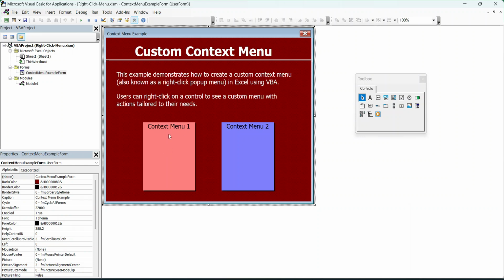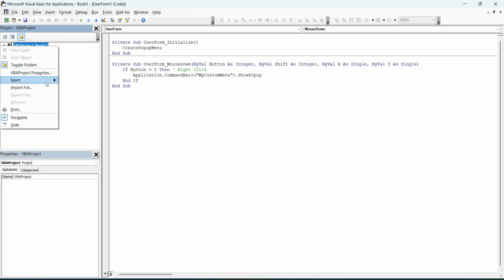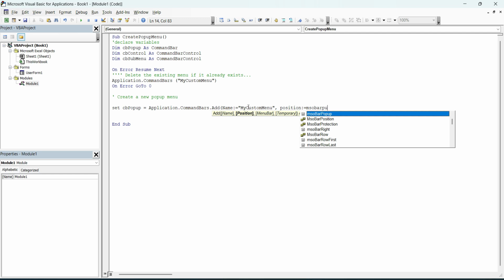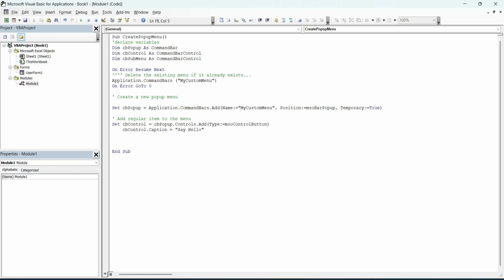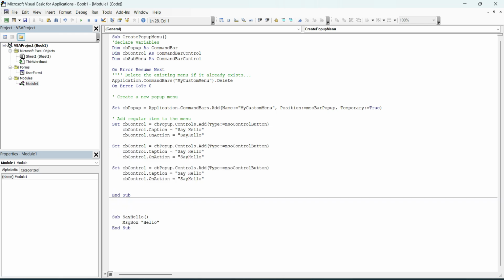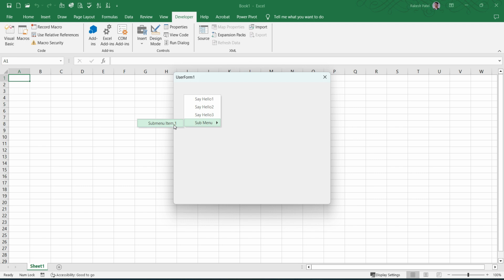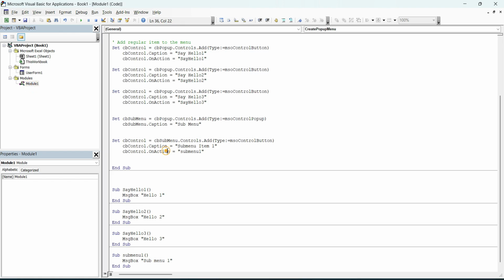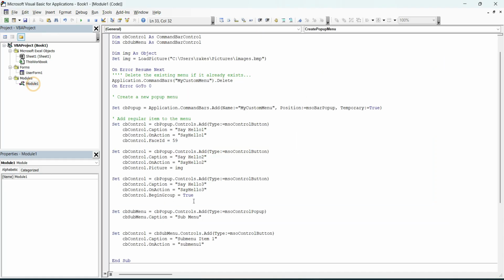Customize Excel’s Right-Click Menu with VBA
Did you know you can customize Excel’s right-click menu?

In this tutorial, you’ll learn how to create a custom context menu using Excel VBA to improve user interaction and add powerful features to your Excel applications.

In this video you will learn:

• How to create a popup menu in Excel VBA
• How to add buttons and submenu items
• How to assign macros to custom menu options
• How to enhance your Excel UserForms with contextual actions

Custom context menus are extremely useful when building professional Excel tools, dashboards, and automation systems.